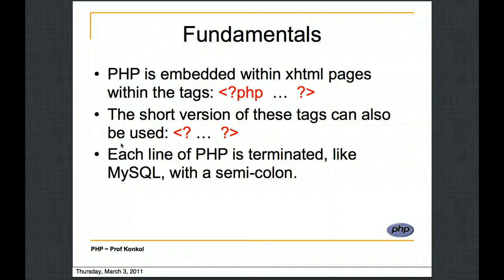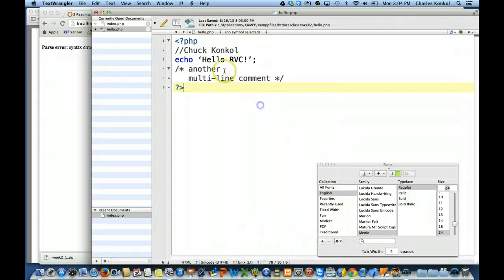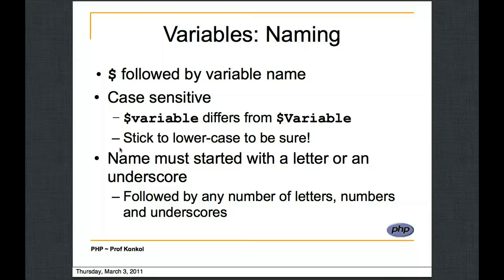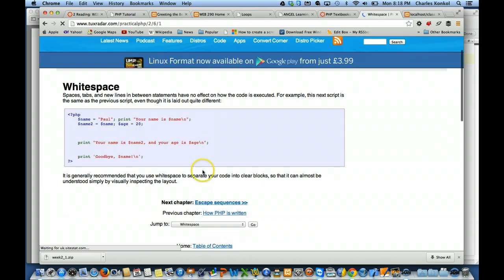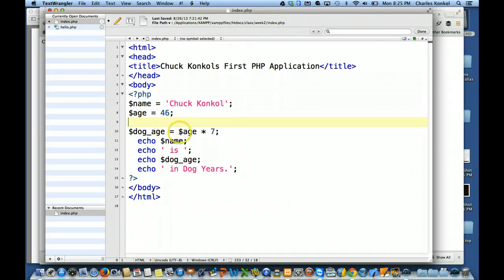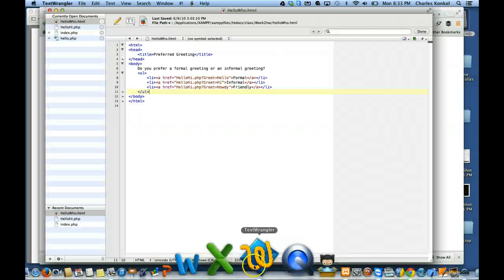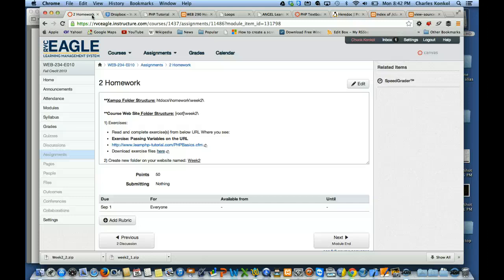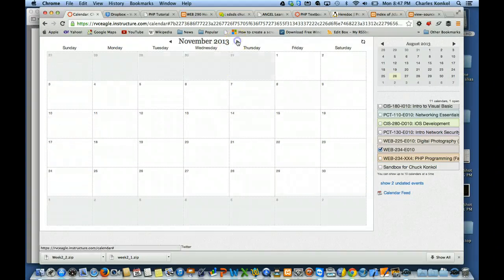web234 Week 2 fall13